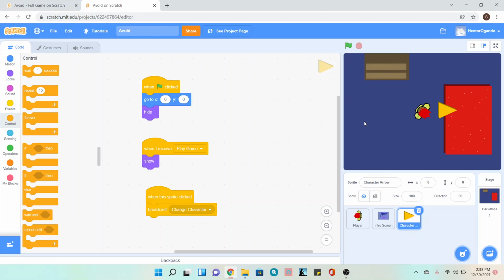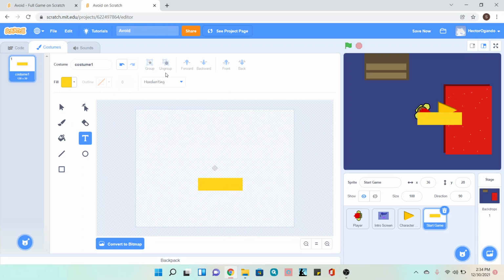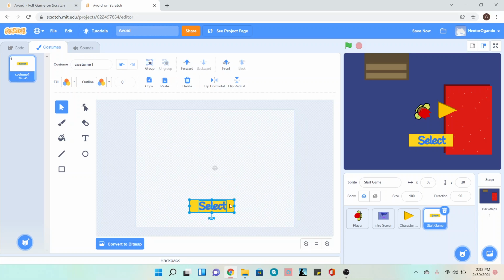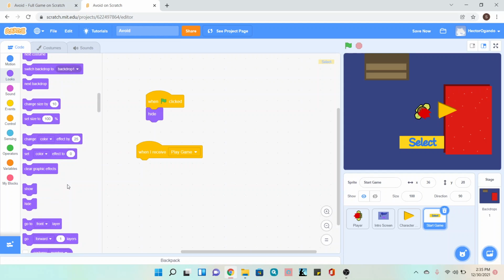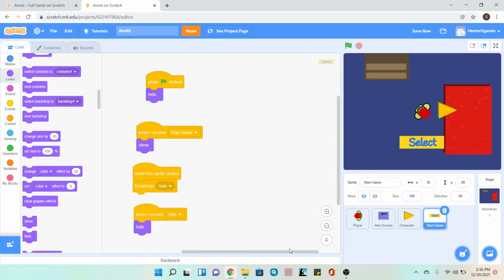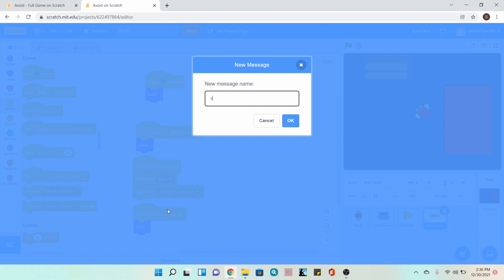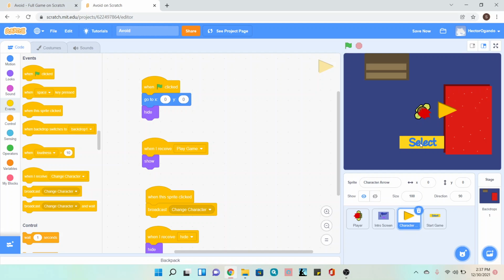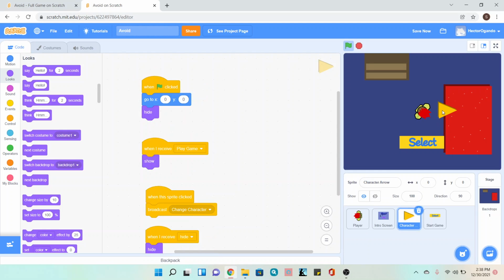Scratch Avoid Week 1 Deepdive Character select screen 2 Step 3